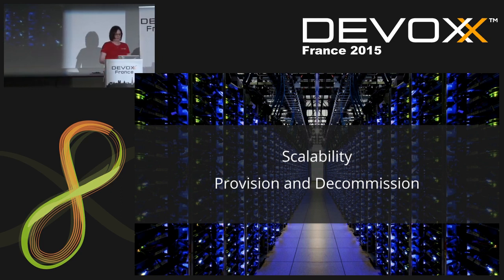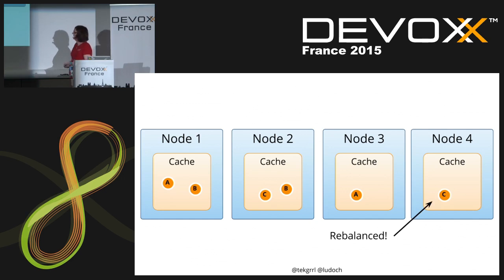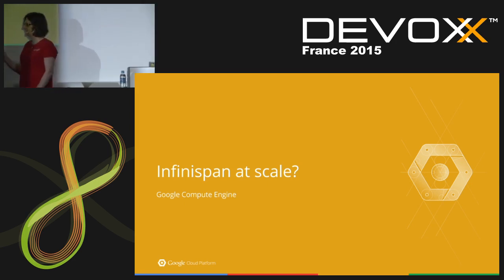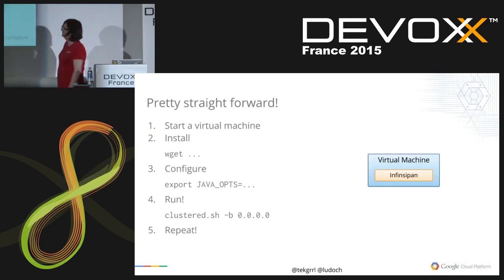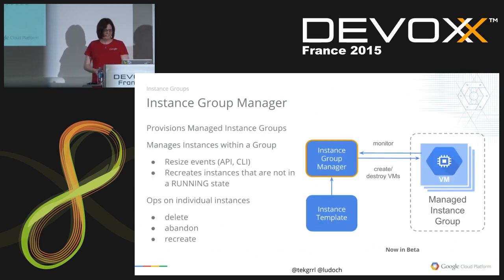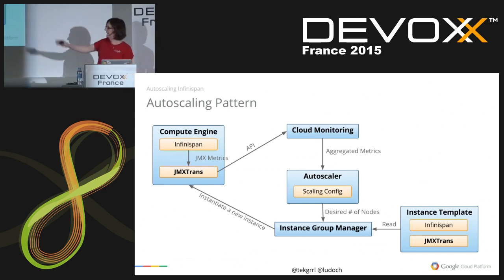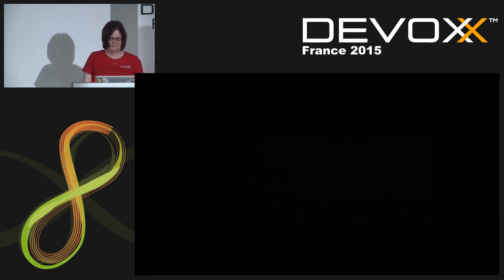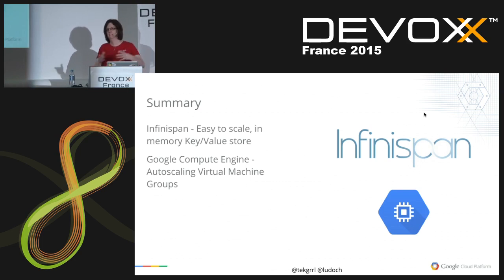Infinite Infinispan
Infinispan is an extremely scalable, highly available Java-based key/value data store and data grid platform - but what does it mean to be extremely scalable? The creator of Infinispan had scaled up to 500 nodes with ease. Join this session to see how we can scale - automatically.

Author:
Ray Tsang
Cloud Developer Advocate @Google. Loves Java. Lives in NYC.

Creator of @JDeferred. Ex @JBoss, @RedHatSoftware, @Accenture.